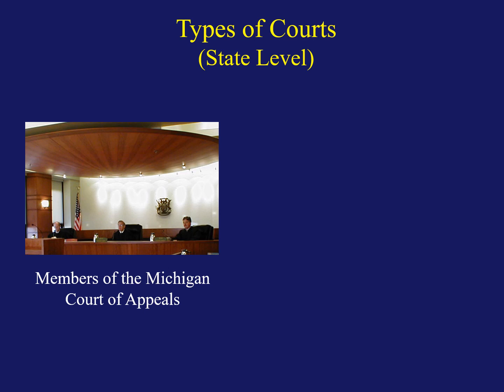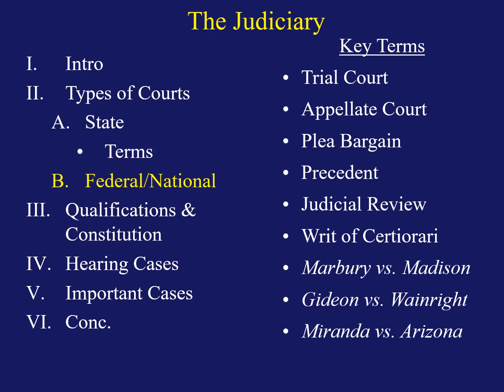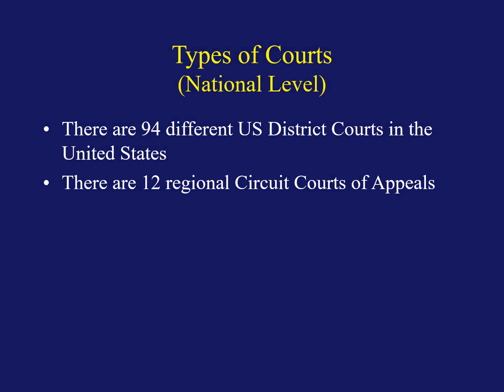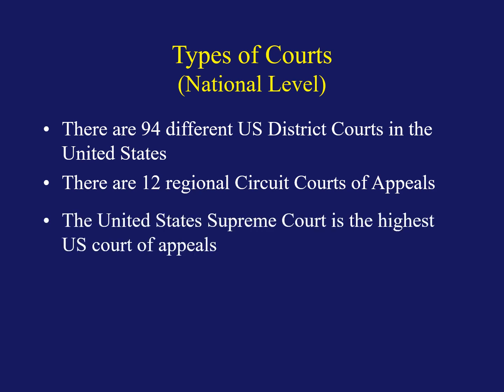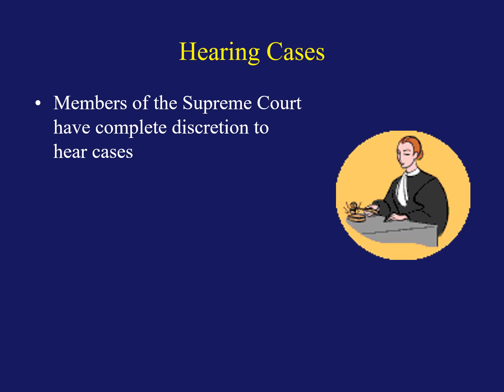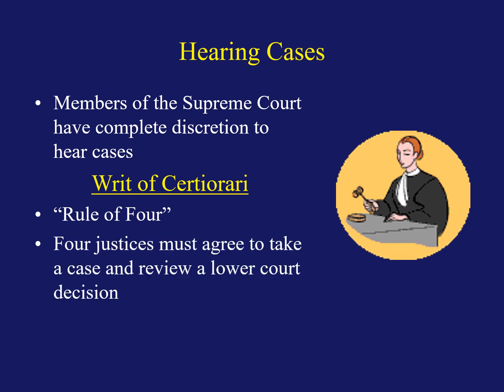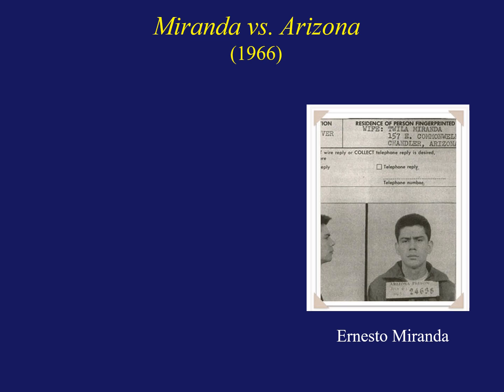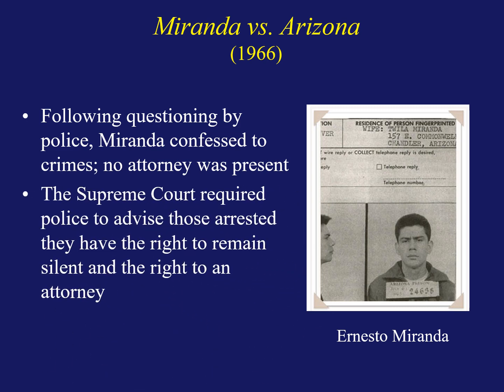Lecture12 Judiciary 4 23